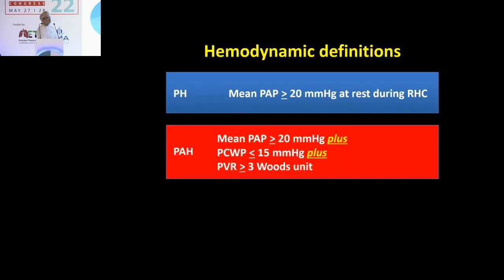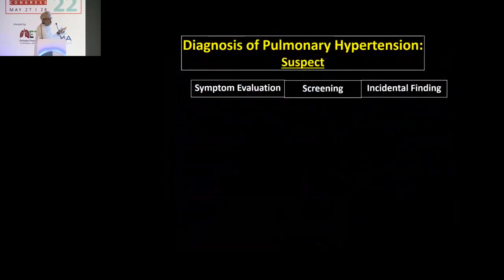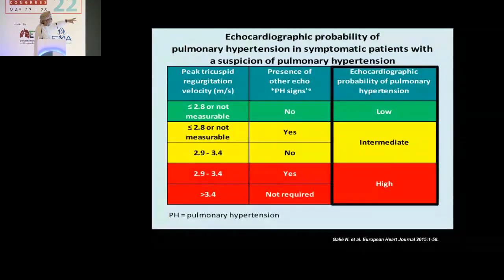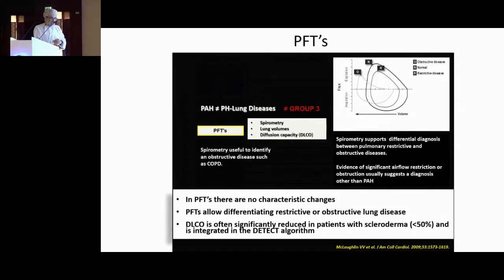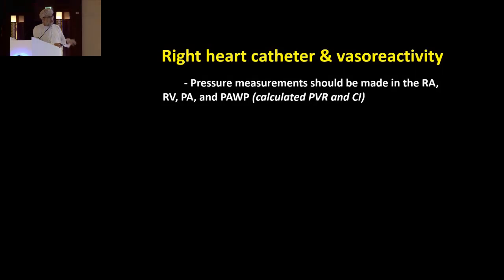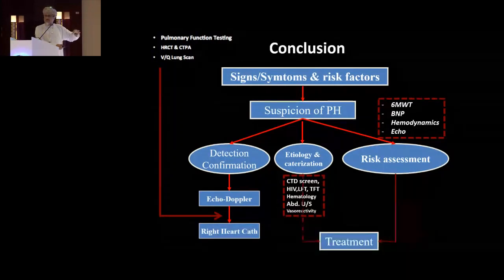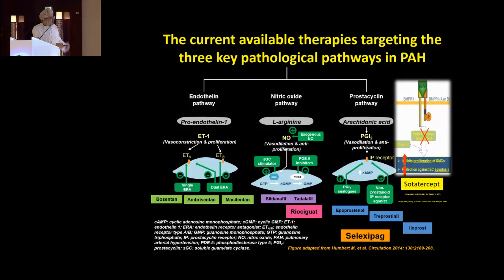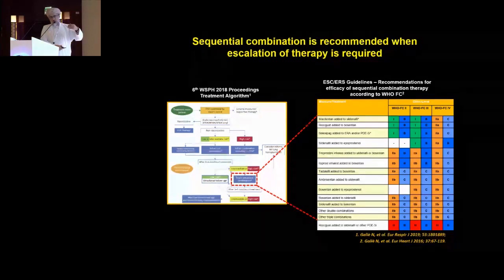Day2 Session8 4 Pulmonary Hypertension Dr Nasser Albousaidi